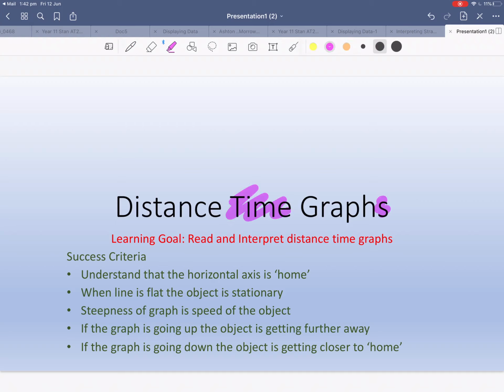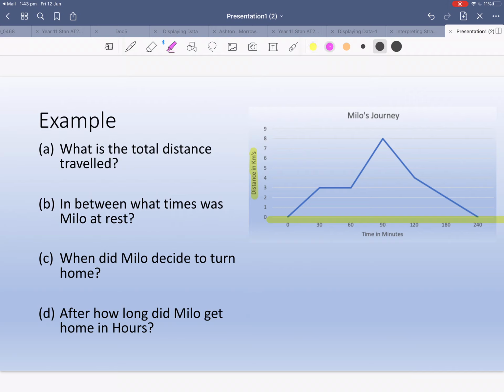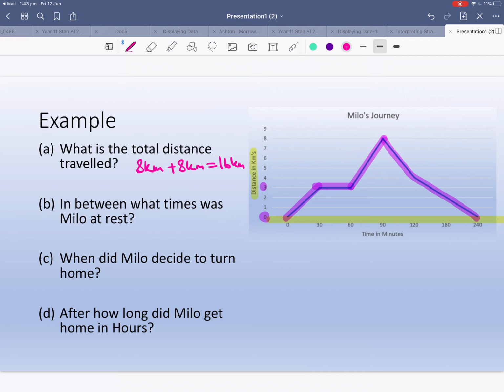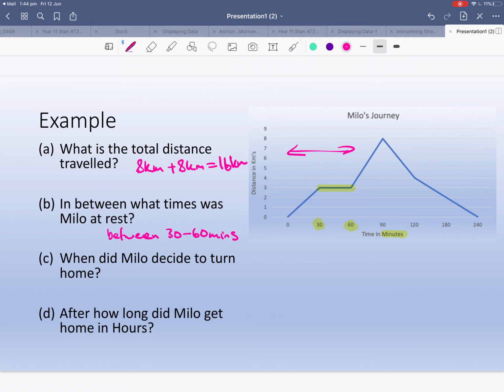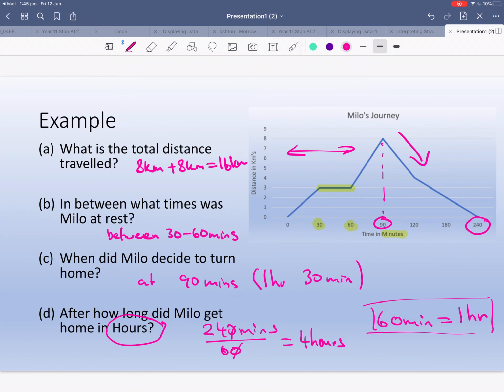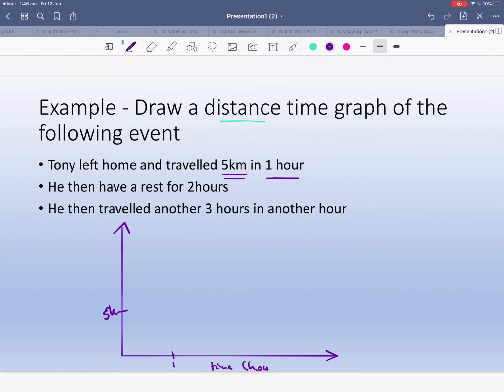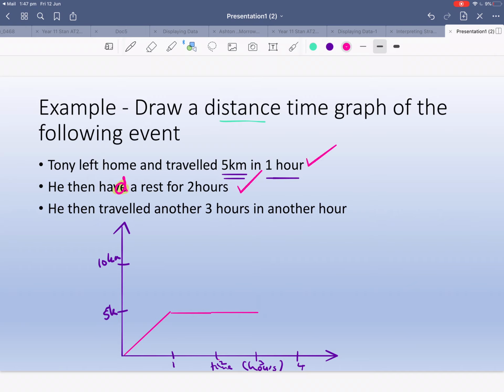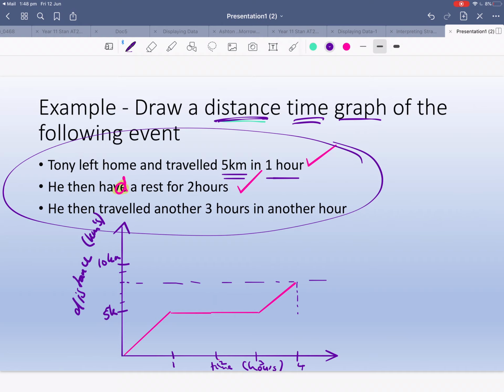Distance Time Graphs